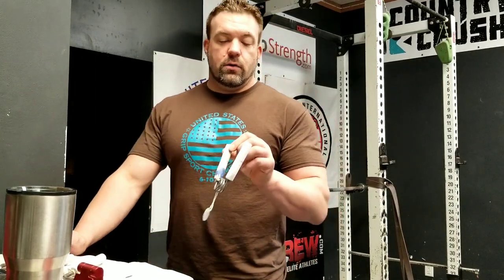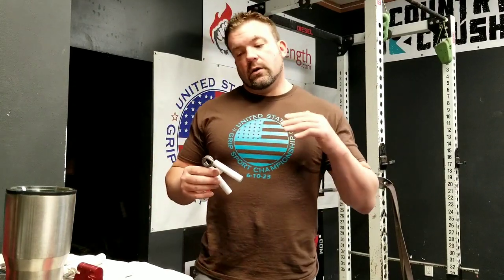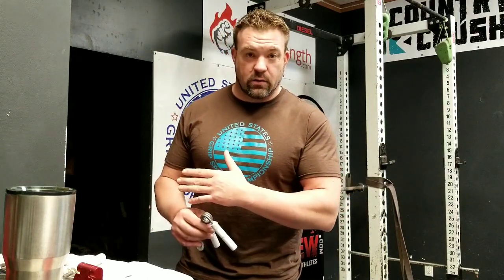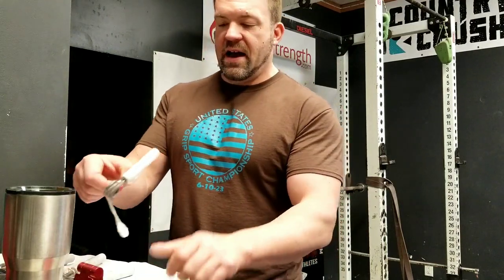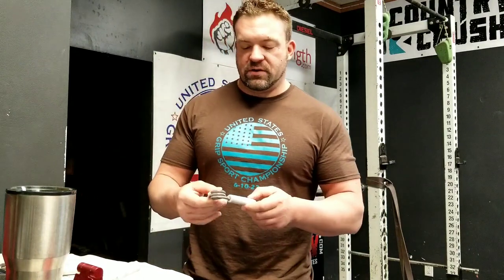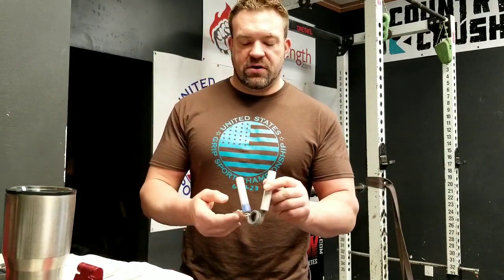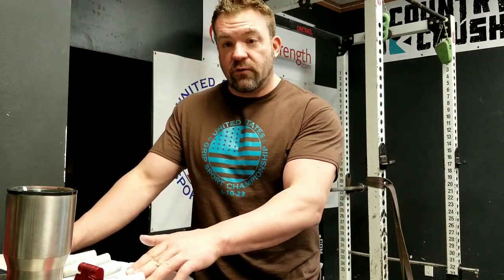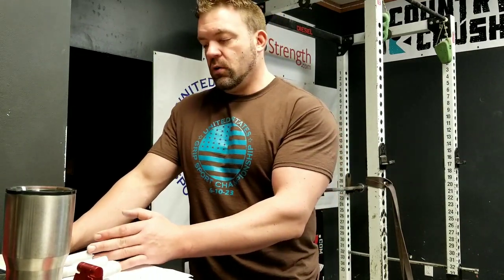GRIPPER TRAINING: Which Grippers Should Beginners Get?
If you're looking for beginner grip training info, just like what I've shared in today's video, look no further than my instructional website dedicated to grip strength, Your first month is just $1!

If you order your Grippers from Cannon Power Works, you can get grippers from multiple companies all at once that are either rated, or you can estimate their rating based on ratings records they have on the

I'm not spayed by their company. I just want to direct people to the easiest method of getting the Grippers you need without having to pay excessive shipping.